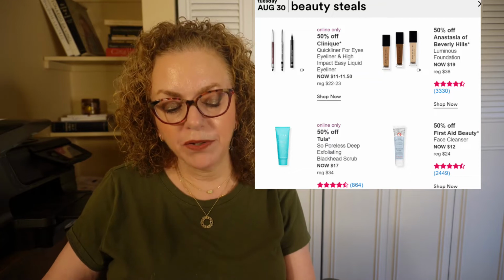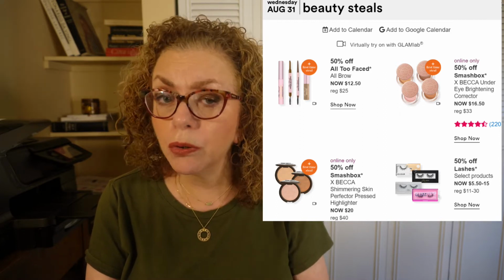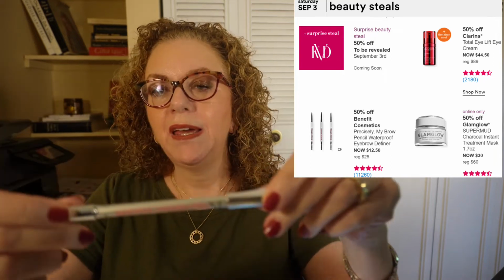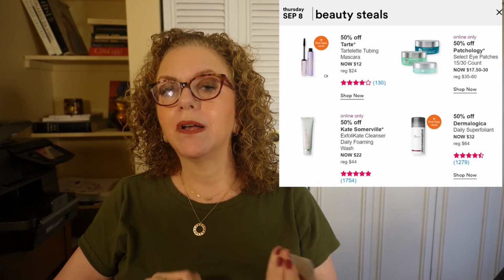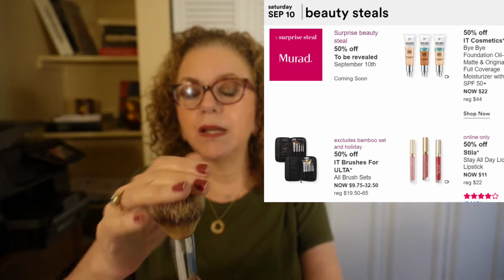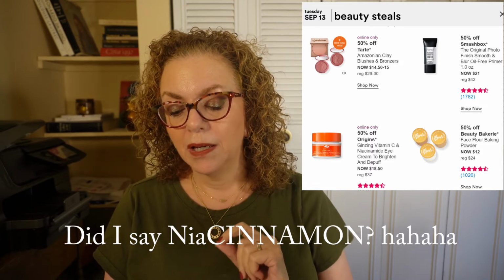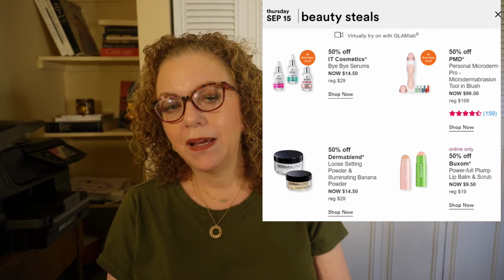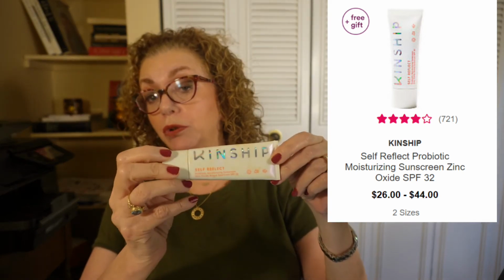Ulta 2022 21 Days of Beauty Fall Sale l Pick up or Pass l Over 60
I’m always excited another Ulta 21 Days of Beauty from August 30 – September 17. (I’m posting this a couple of days late.) All their highlighted products are half off on that day. There are definitely some products you’ll want to consider and those you’ll want to avoid.

I would love to hear from you. Leave me a comment and let me know if there are any makeup and skincare products that you are planning on buying, you like, don’t like, or have an opinion on.

August 30
Anastasia Luminous Foundation $19
*First Aid Beauty Face Cleanser $12
August 31
Smashbox X BECCA Under Eye Brightening Corrector $16.50
Smashbox X BECCA Highlighter $20
September 1
*Beekman 1801 Bloom Cream Daily Probiotic Moisturizer $27
September 2 Surprise Steal Buxom
September 3 Surprise Steal KVD
*Benefit Precisely My Brow Pencil Waterproof Eyebrow Pencil $12.50
September 8
*Tartlette Tubing Mascara $12
*Mented Lip Liners $6
September 9 Surprise Steal Morphe
IT Superhero Mascara $13
September 10 Surprise Steal Murad
*IT brushes $9.75-32 – check out. Brushes are wonderful. Last forever and are very high quality
*Nudestix $13
September 13
*Tarte Amazonian Clay Blushes and Bronzers $14.50, $15
Beauty Bakerie Face Four Baking Powder $12
September 14
*MAC Blushes $14-$16.50
*Kopari Body Butter $16
September 15
*Kinship Sunscreen $13 - $22
September 16 Surprise Steal Benefit
September 17 Surprise Steal YSL
*on my wish list

Check out ingredients in any product by copying and pasting the ingredients into this website INCIDecoder - Decode your skincare ingredients